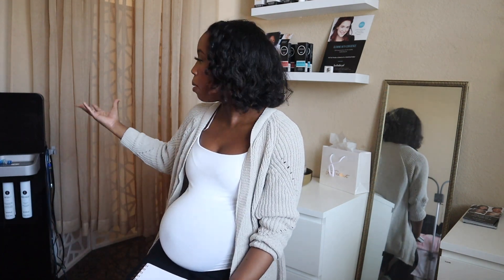My Favorite Services to Perform as an Esthetician | GlowTreatment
In todays video I share my favorite skincare treatments to perform.

See something in my treatment room that you like?

This video is not sponsored, I buy 100% of my products and these are my honest thoughts (: